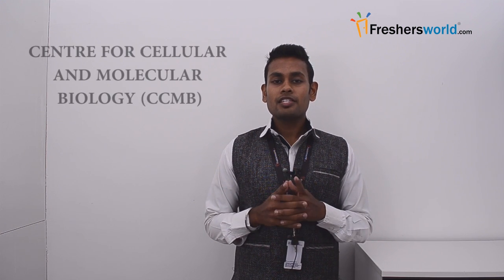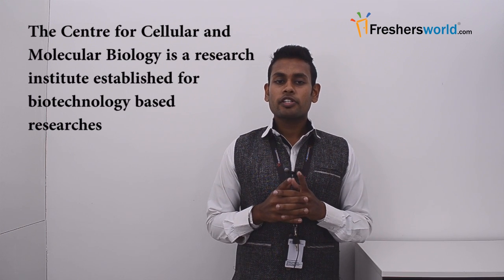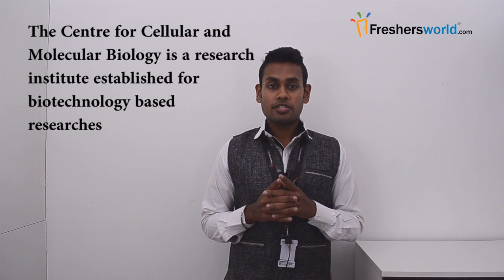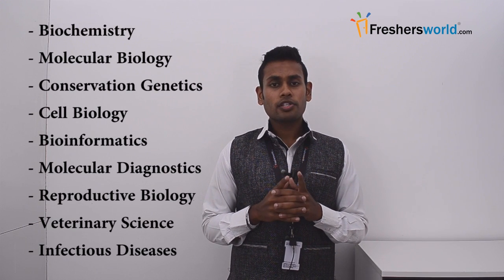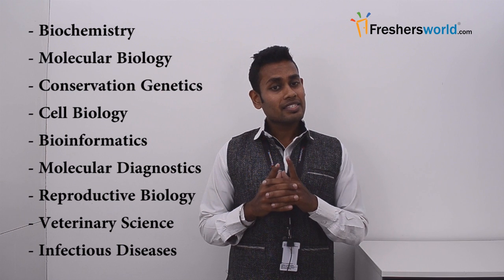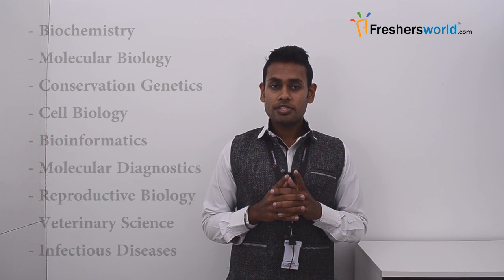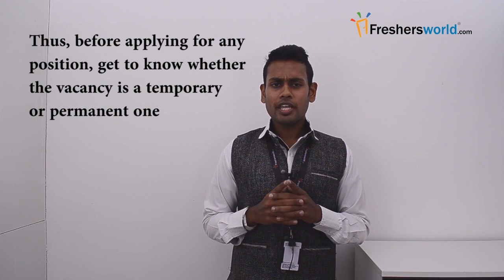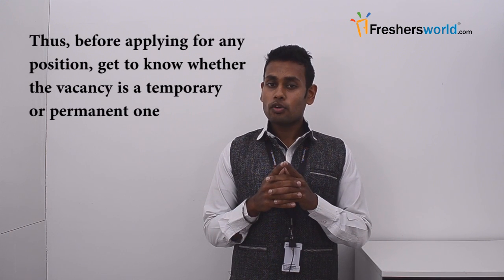CCMB–Centre for Cellular and Molecular Biology Recruitment Notification,Openings,Exam dates,results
Latest CCMB – Centre for Cellular and Molecular Biology Recruitment Notification 2017. Apply today for Jobs & Careers at CCMB .The Govt jobs and Employment News channel from Freshersworld.com – The No.1 job portal for freshers in India. for detailed job information, recruitment notification, eligibility criteria, application form, general dates, exam results of CCMB - Centre for Cellular and Molecular Biology
The Centre for Cellular and Molecular Biology is a research institute established for biotechnology based researches. When it comes to research based institute, the recruitment happens for scientists, research associate and fellowship positions in a large number. The candidates with post doctoral degree in any branch of biological science like biochemistry, molecular biology, conservation genetics, cell biology, bioinformatics, molecular diagnostics, reproductive biology, veterinary science, infectious diseases and other allied positions are usually selected for research associate positions. The candidates with master degree in the above stated disciples would be considered for fellowship positions.
The CCMB recruitment process happens commonly for temporary positions. The candidates would be selected on a contract basis, based on the current project handled by the institute. Thus, before applying for any position, get to know whether the vacancy is a temporary or permanent one.
Those who have an engineering degree in relevant fields are selected for senior technical officers and the science graduates are selected for technical assistant positions. Those who have diploma or possess any trade certificate in the relevant field would be selected for technician and other related CCMB jobs.
The candidates who want to apply for the positions in CCMB have to apply online. For low level positions, the candidates have to send a post with the application form and other documents as mentioned in the job advertisement. Those who are shortlisted would be called in for the interview process or a selection process including written test or trade test might be conducted.
The CCMB vacancies are not filled through GATE score or other competitive examinations usually.